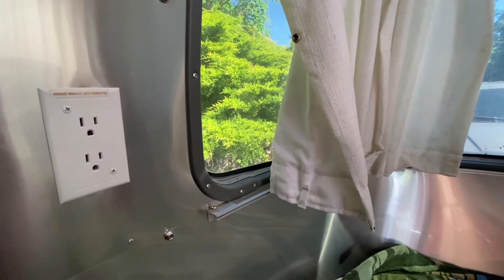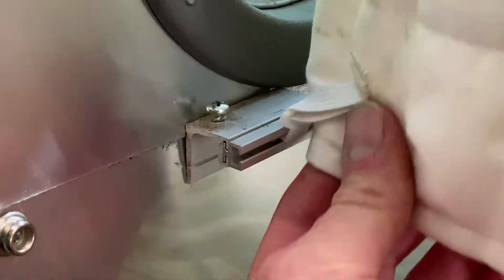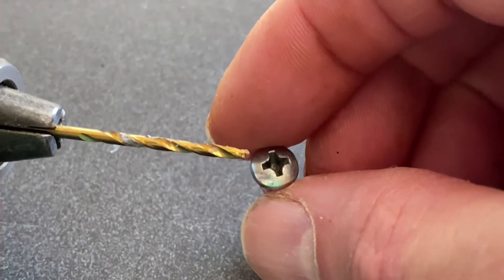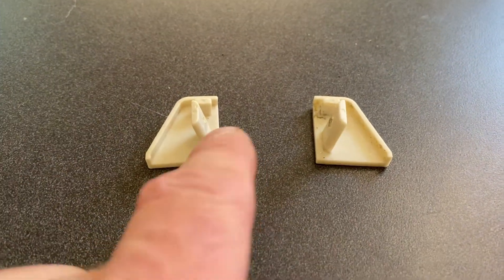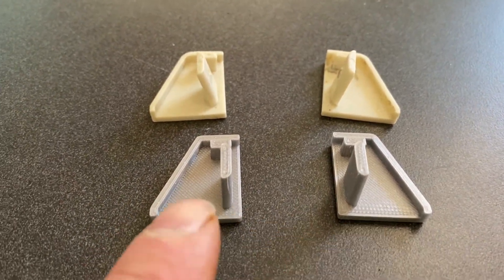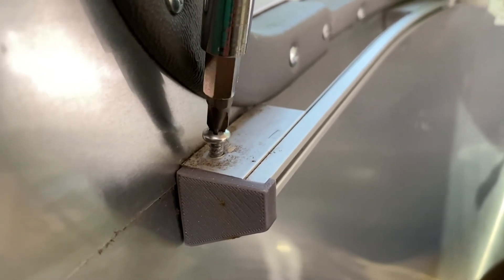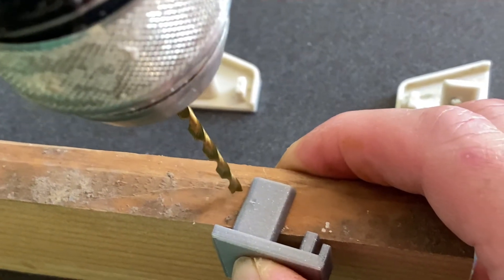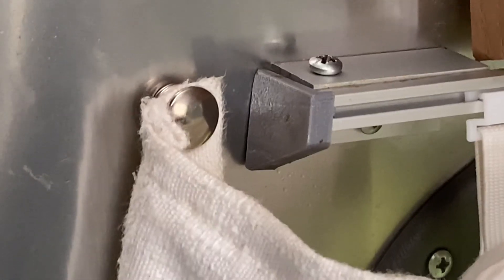Fancy Fix for Your Airstream Curtain Track End Caps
Yes! You can fix your Airstream curtain track end caps.
And you'll also find out how to get a sweet deal on a nice little upgrade that adds a finishing touch to your Silver Bullet.

Parts You will Need:
Left and right end caps are different. LEFT end caps go on the end of the curtain track on your left side as you look out the window. RIGHT end caps go on the end of the curtain track on your right side as you look out the window.

OEM and UPGRADED end caps are also different. UPGRADED end caps are made of super strong resin in a beautiful silver color that compliments your Airstream. They're also less expensive!

Or, if you prefer eBay

OEM end caps are made of beige plastic. You already know they break easily.
IF you want to stick with the OEM end caps, look for these part numbers:

Airstream OEM Left Hand Curtain Rail End Cap 200784
Airstream OEM Left Hand Curtain Rail End Cap 200785

Tools you will need:
Screwdriver
Drill with a bit that is a bit larger than the shaft of the end cap retaining screw.

What you need to do to replace your end cap:
Use appropriate caution and safety equipment!

1) Loosen the end cap retaining screw and (if present) remove the old end cap or any debris.
2) Place the new end cap into the end of the Airstream curtain rail.
3) Tighten the screw gently as you apply pressure to the arm of the new end cap to mark the location of the drill hole. Only tighten the screw enough to mark the arm of the new end cap.
4) Drill a hole through the arm of the new end cap at the mark you mad in step 3.
5) Make sure that all the curtain hooks are back in the curtain rail.
6) Place the new end cap into the end of the curtain rail.
7) Using back pressure on the arm of the end cap, gently screw the retaining screw back through the metal of the curtain rail support and into the new end cap. The screw only needs to be tight enough so that the end cap doesn't slide out.